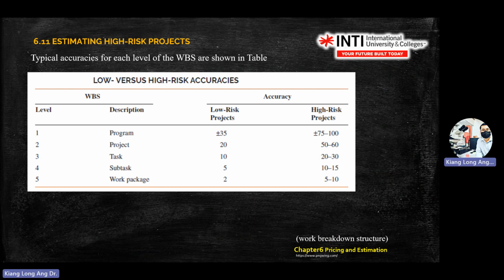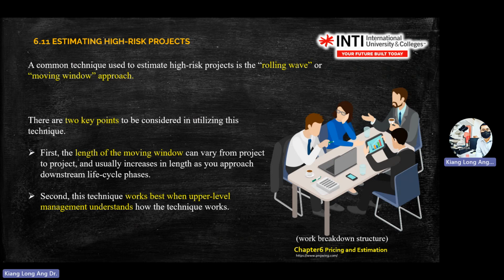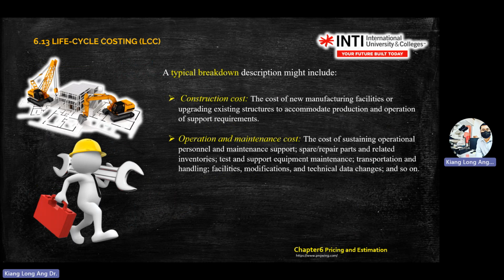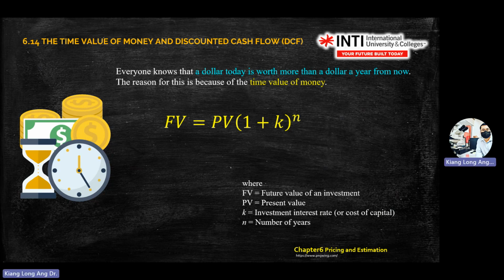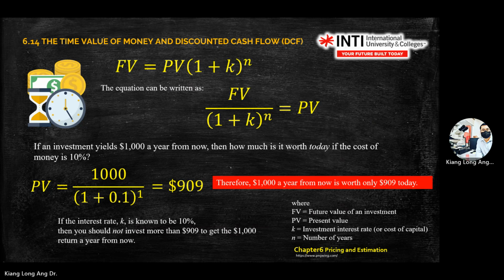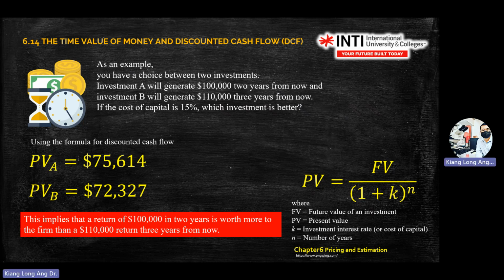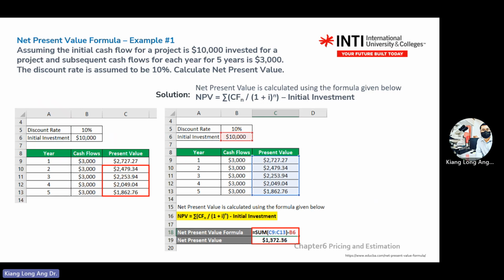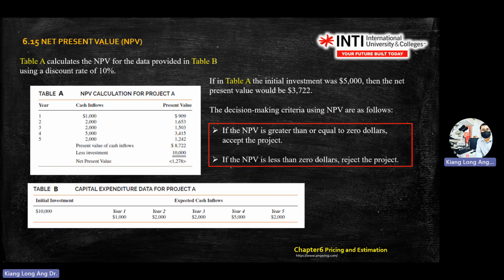Chapter6a-ii Pricing and Estimation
Chapter6 Pricing and Estimation

Introduction to Cost Control.
Types of Estimates.
Pricing Process.
Labor Distributions.
Overhead Rates.
Materials/Support Costs.
Pricing Out The Work.
Smoothing Out Departments Man-hours.
Estimating High Risk Projects.
Project Risks.
Life Cycle Costing.
The Time Value of Money.
The Net Present Value.
Internal Rate of Return.
Project Financing.